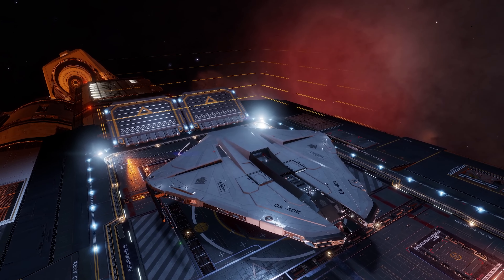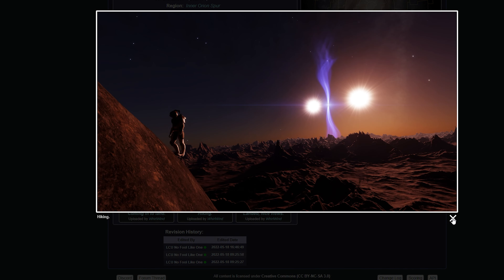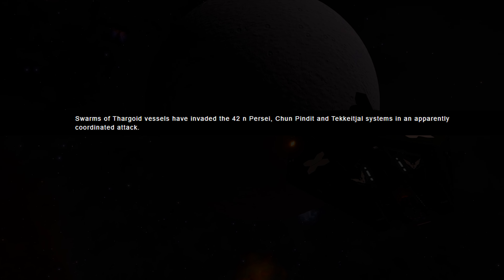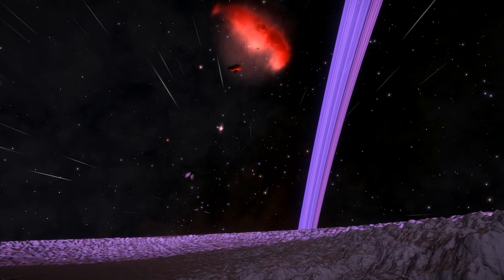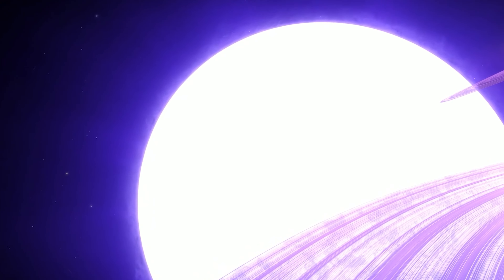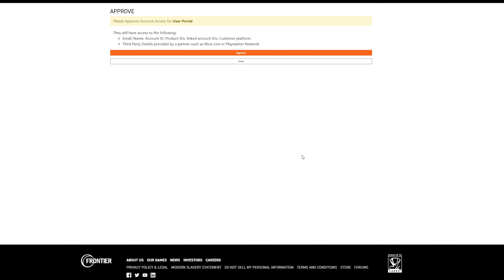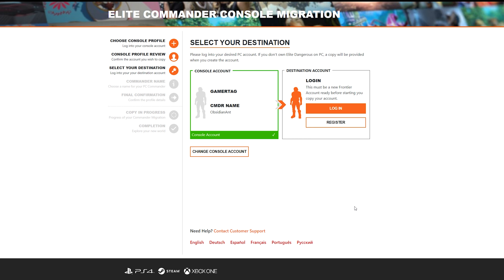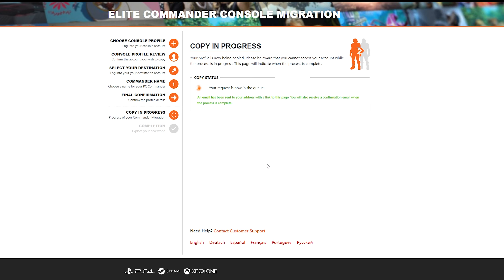Elite Dangerous - NEW Exploration, Thargoids Spread, NOW AVAILABLE Console Transfer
The console save transfer portal is now available for Elite Dangerous.  This allows players to copy their save from PS4 and Xbox on to PC.  Meanwhile, the Galactic Exploration Catalogue continues to grow, and the Thargoids spread.

The Elite Dangerous console save transfer portal can be found